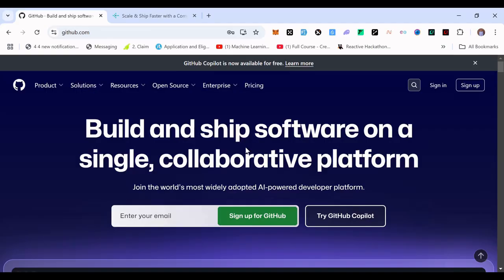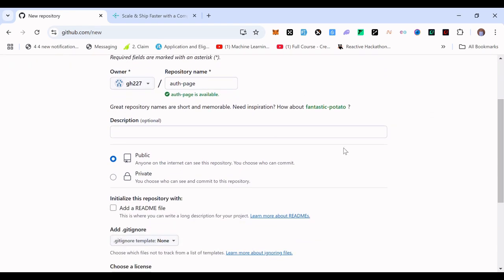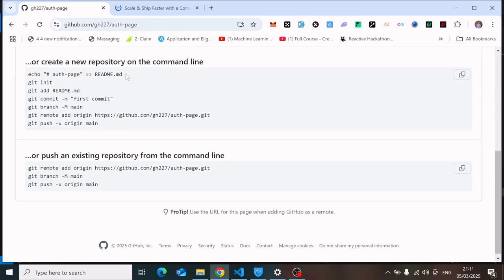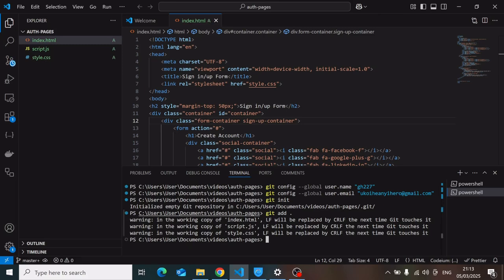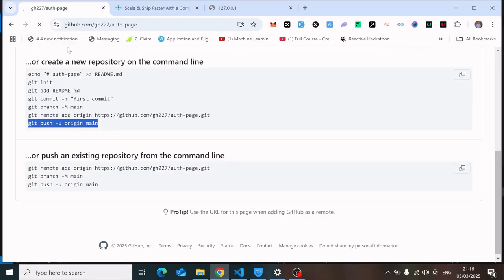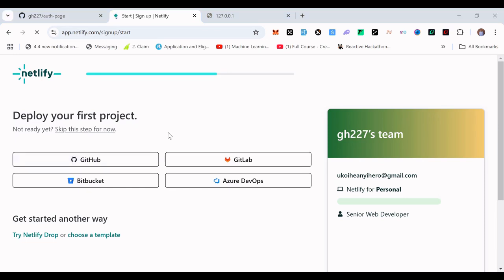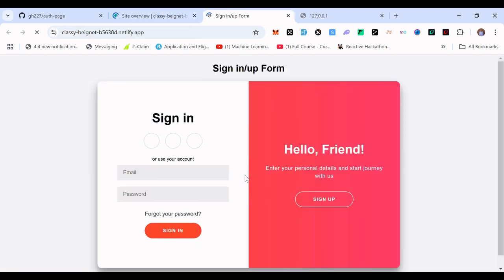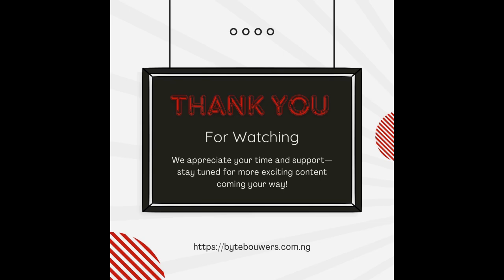How to Host Your Static Website on Netlify: A Beginner’s Guide Using Git & GitHub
Before you dive into the tutorial, make sure you have Git installed on your computer. and follow the installation instructions.

In this step-by-step video, you'll learn how to host your static website on Netlify using Git and GitHub. Perfect for beginners, we cover everything—from creating a new repository on GitHub and configuring Git in Visual Studio Code to pushing your code and deploying your site on Netlify. Plus, see how a quick update in VSCode can instantly reflect on your live site!

Want to join a community of web developers? Connect with fellow developers and share your projects by joining our WhatsApp group

Follow along, and happy coding!